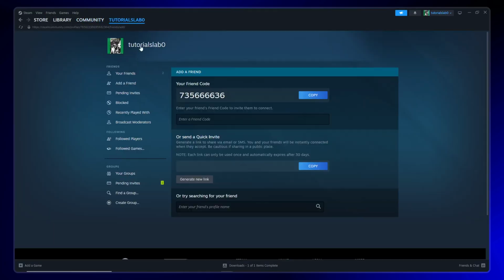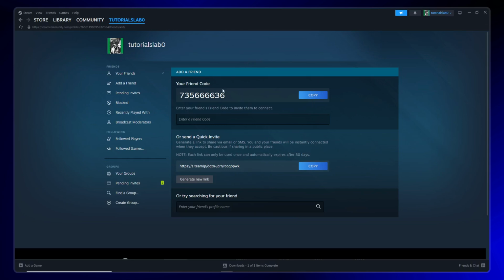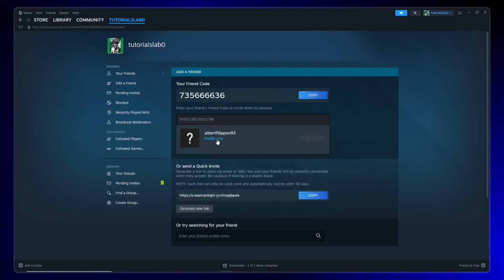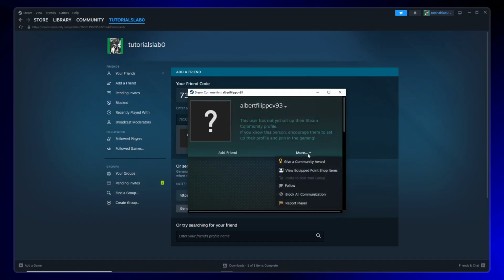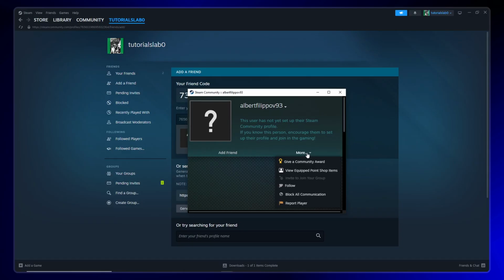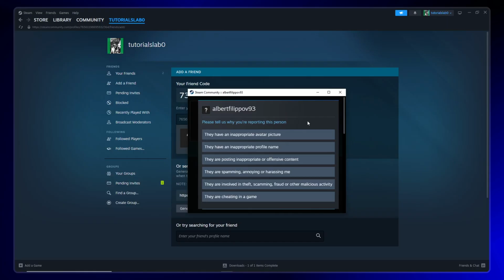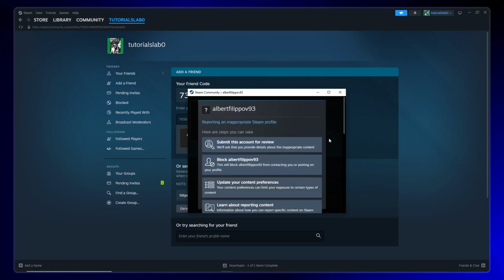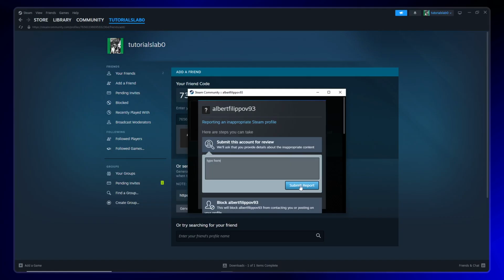How To Report Someone On Steam 2026 | Step By Step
By the end of this video, you’ll know how to report a Steam user, step by step report on Steam, reporting a player on Steam platform, submit a report for Steam account, how to flag someone on Steam, Steam guide to report users, report abusive player on Steam, process for reporting someone Steam, what to do to report Steam, detailed steps to report Steam, how to make a report on Steam, reporting a scammer on Steam